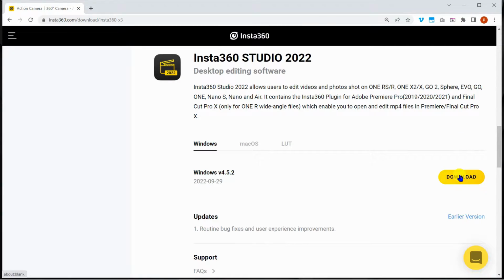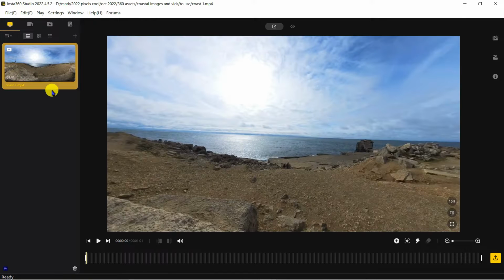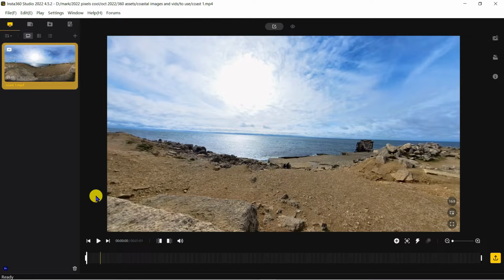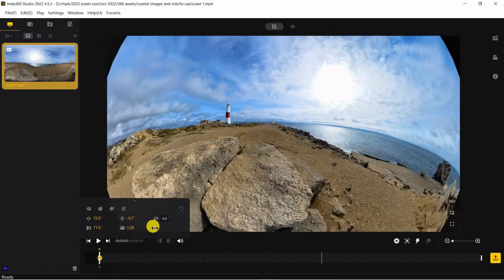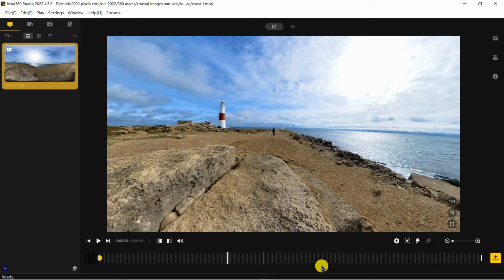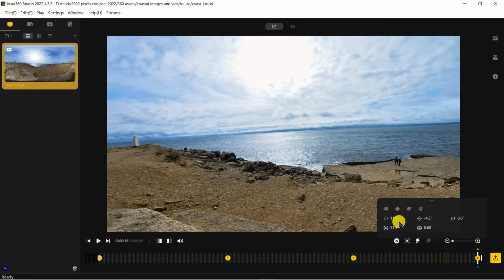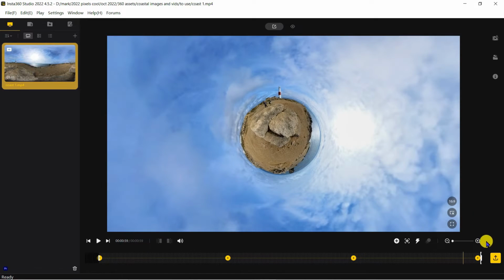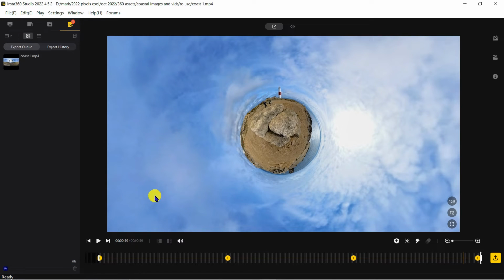Immersive Media: Standalone Explainer - Create an animated video in Insta360 studio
Ready to take your digital media skills to the next level?  Time to get immersive!

In this standalone explainer we import a 360 degree video clip recorded using an Insta360 camera into Insta360 Studio, animate it and export it as a normal 'flat' HD video.

⏱️⏱️VIDEO CHAPTERS⏱️⏱️:

00:00:00 - Getting Started with Insta360 Studio: A Step-by-Step Guide
00:00:54 - Editing 360 Degree Footage in Insta360 Studio
00:01:35 - Enhancing Video Quality: Color and Noise Reduction Tips
00:02:13 - Creating a Tiny Planet Effect
00:03:01 - Mastering Keyframes for Smooth Panning in 360 Videos
00:04:35 - Exporting Your Edited Video: Flat vs. 360
00:05:24 - Final Touches: Importing into Video Editing Software